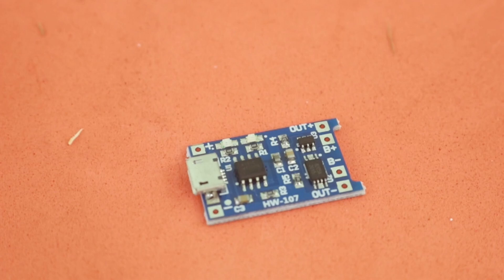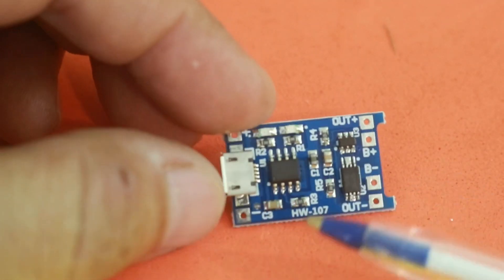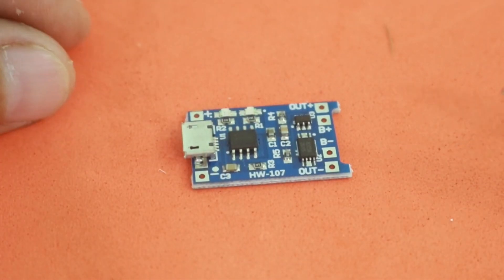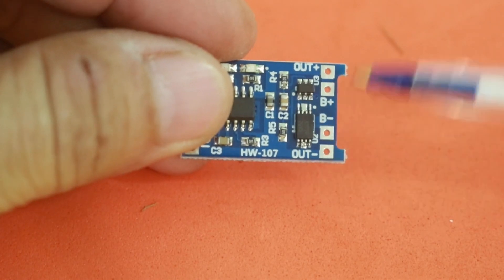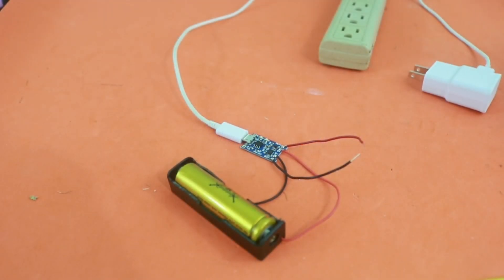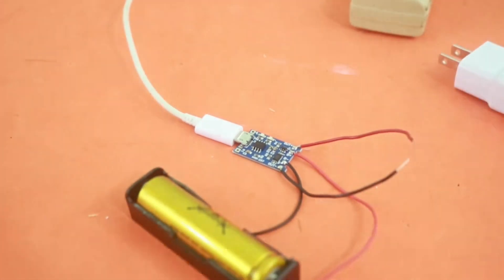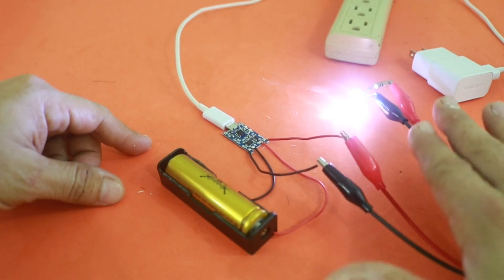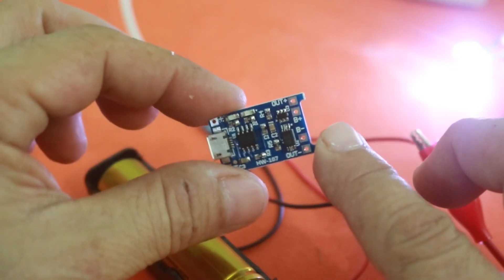Charge Modules for Lithium Ion Batteries - TP4056